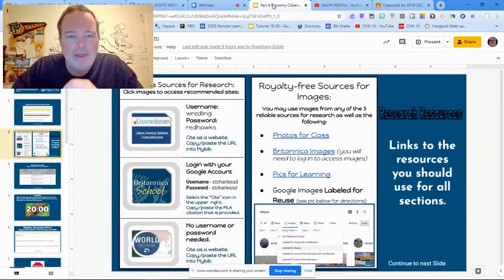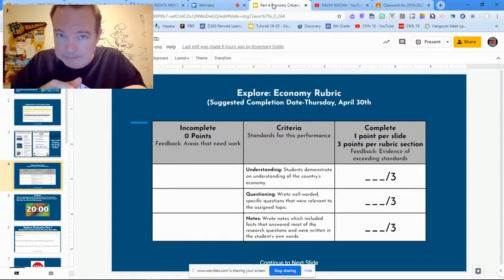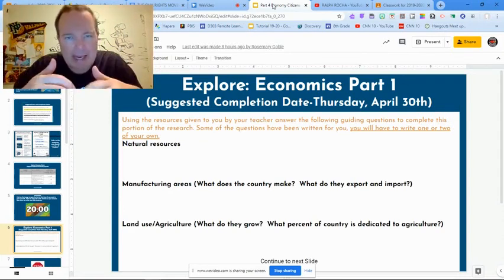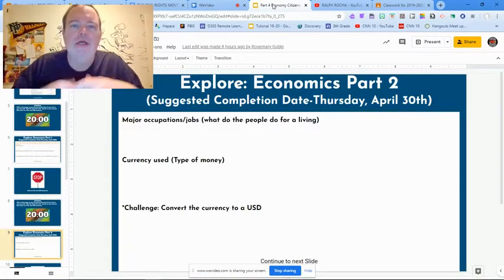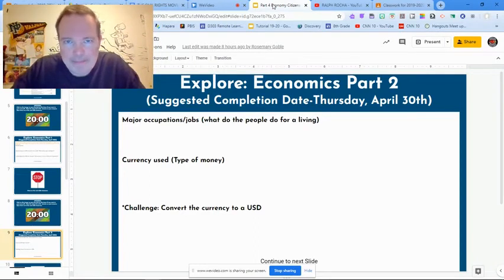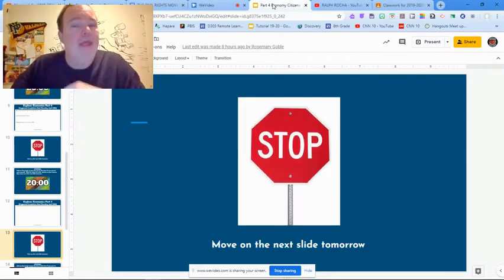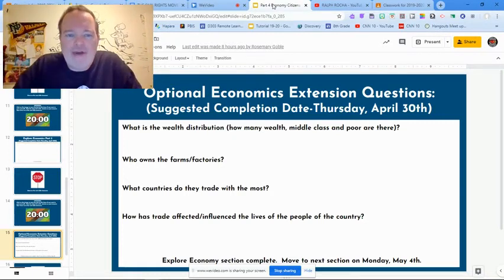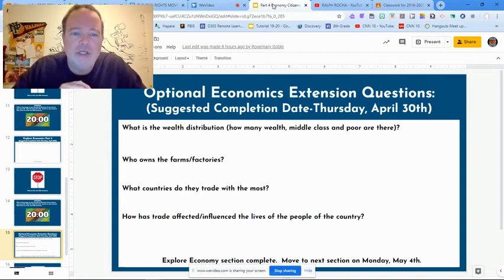COTW Part 4 Explore Economy